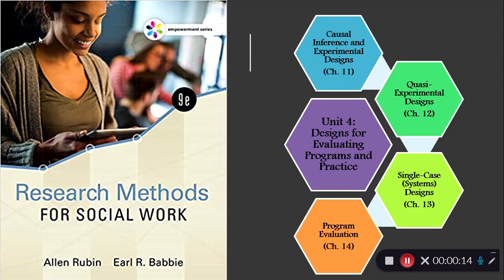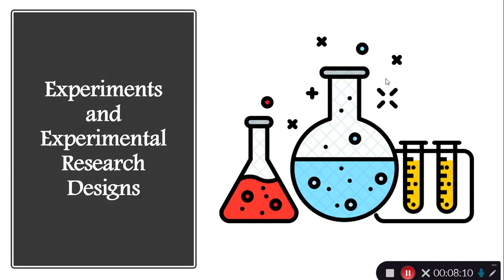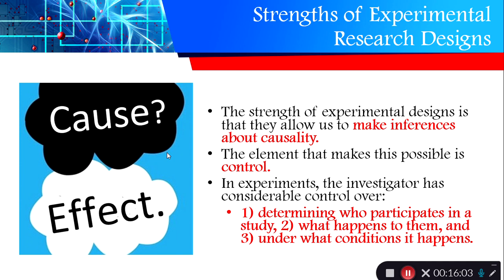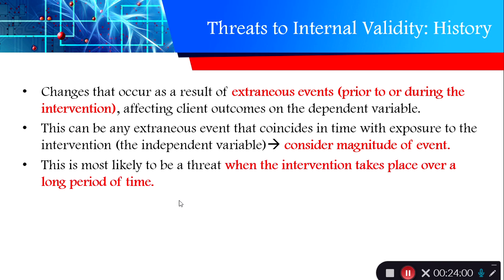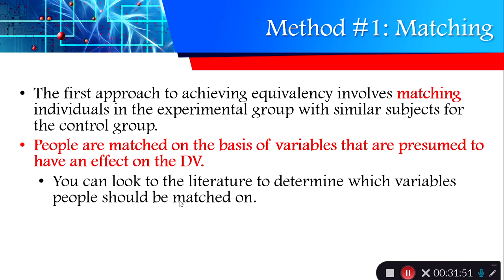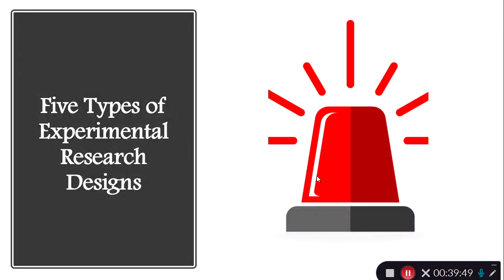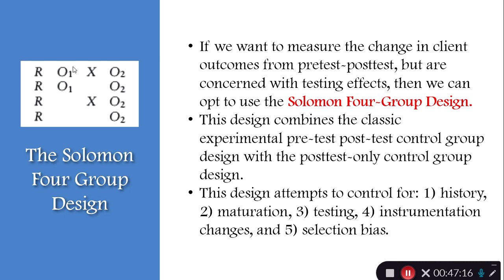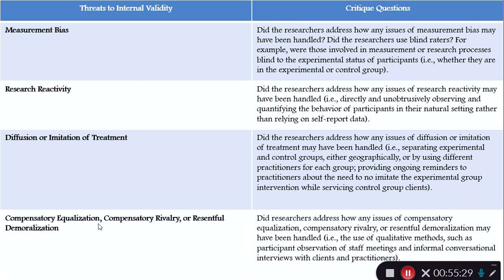Chapter 11: Causal Inference and Experimental Research Designs